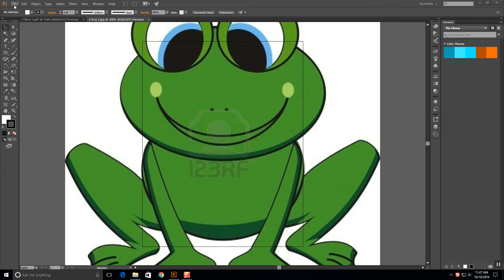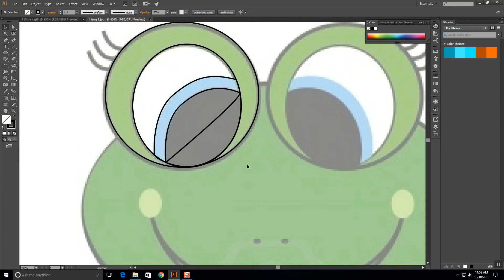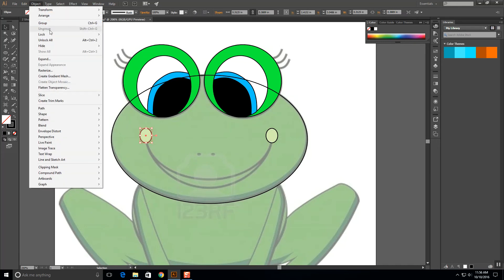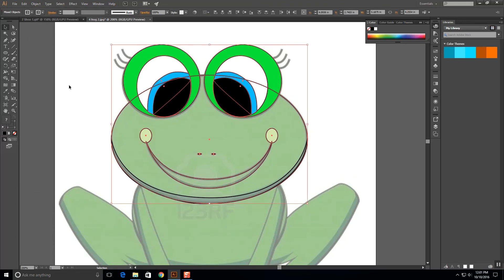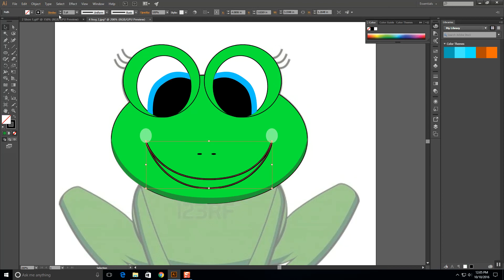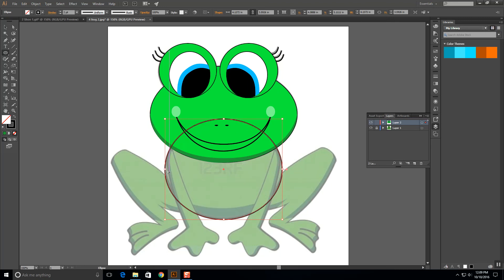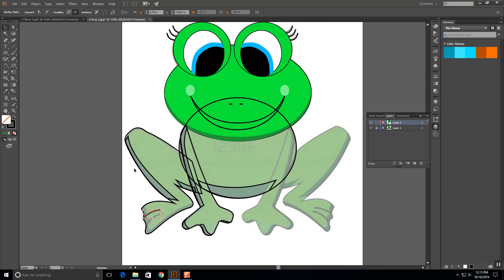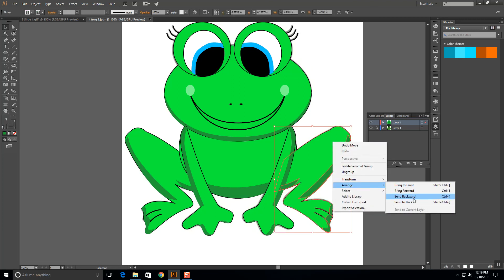Illustrator CC2015 3 How to complete Tracing File 4 Frog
This is a series of videos I created specifically for use in my classroom. I have published them to youtube primarily for my students, but hope that others can enjoy them as well.